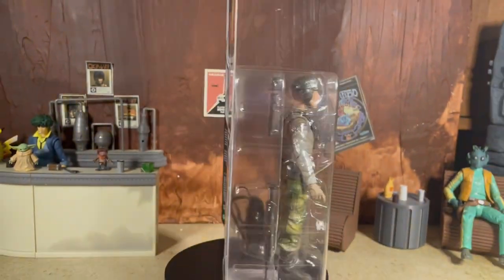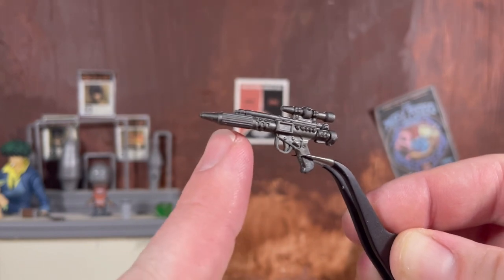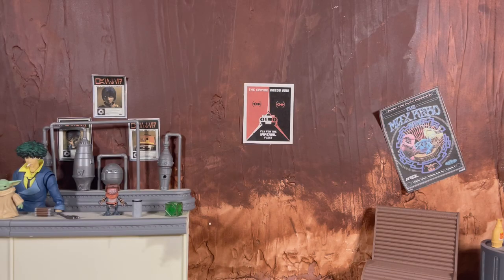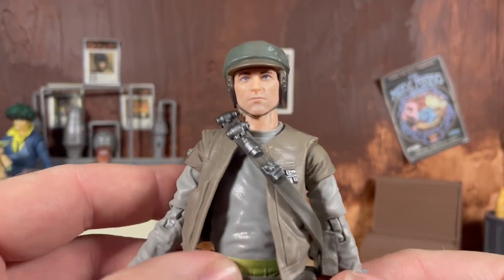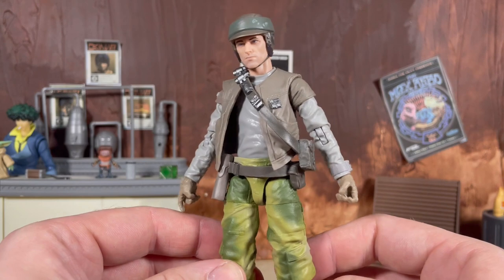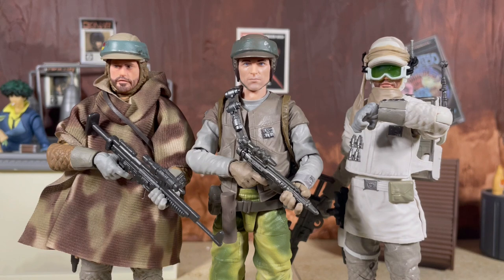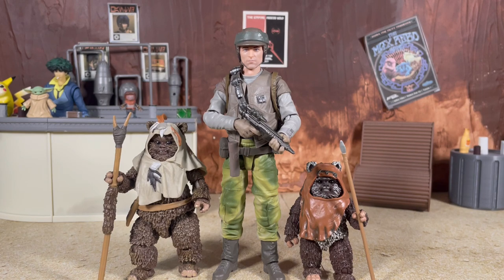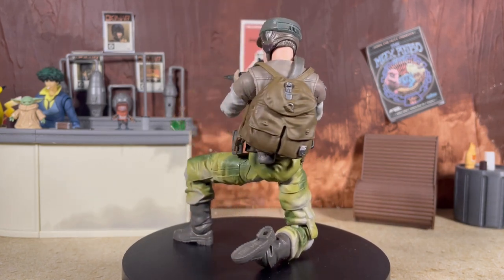NEW ENDOR REBEL COMMANDO (ROTJ 40th Anniversary) Deluxe Star Wars Black Series Figure Review